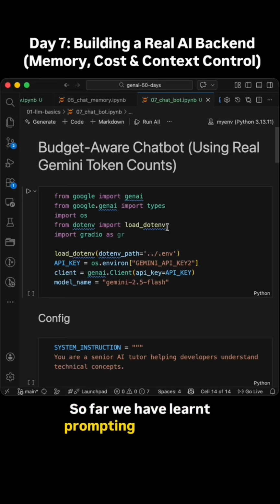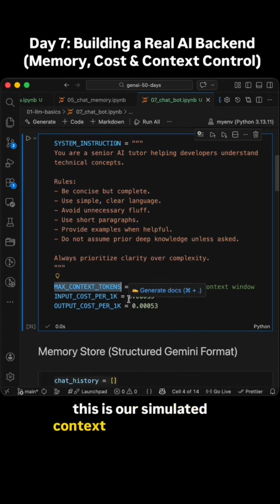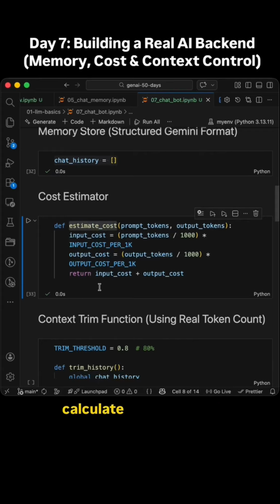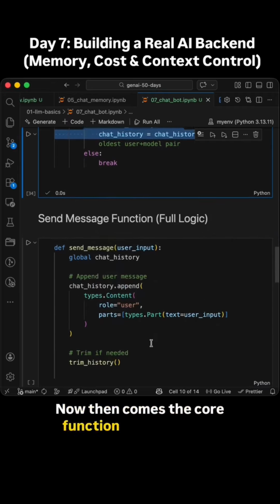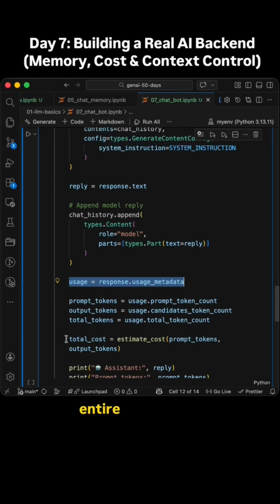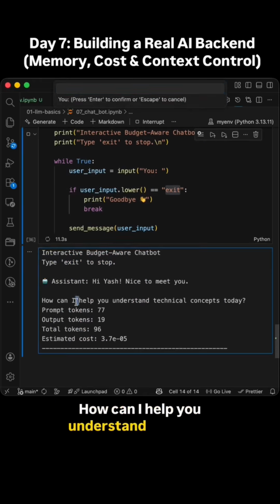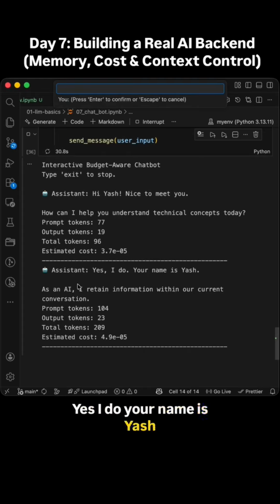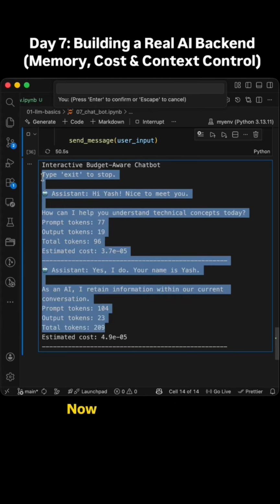✅How to build a real AI agent ?💯📈.